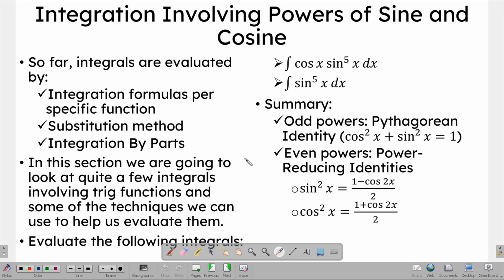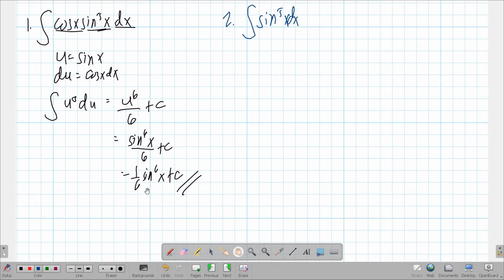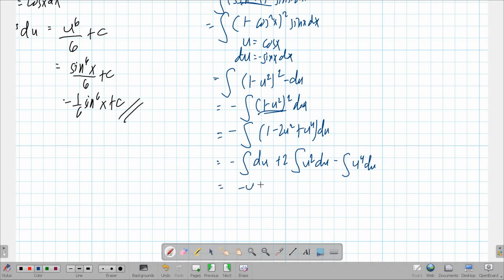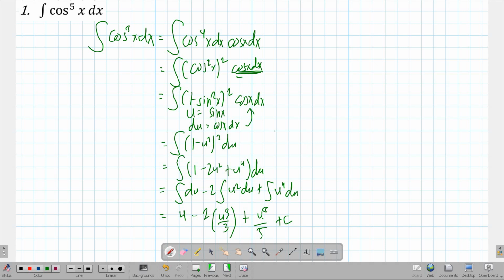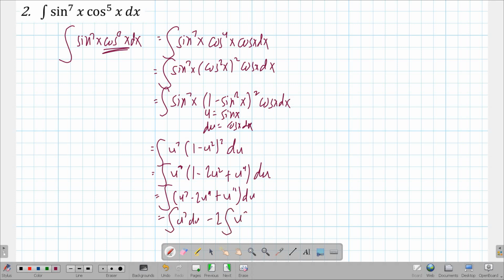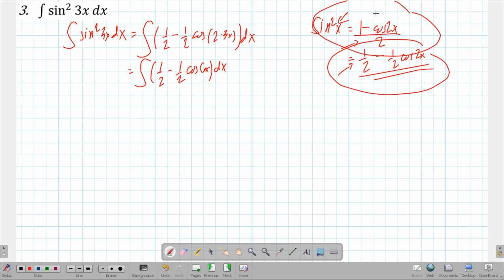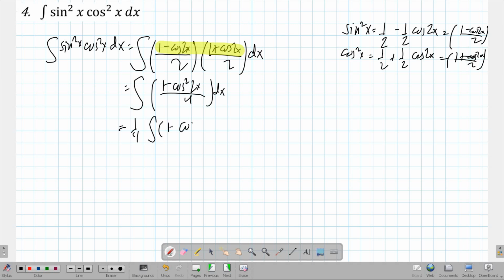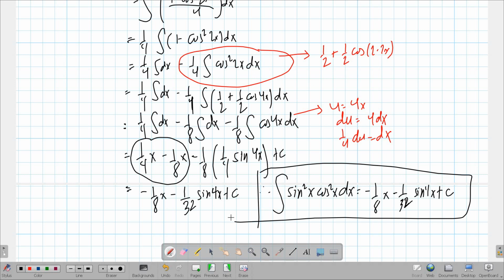Trigonometric Integrals: Powers of Sine and Cosine Functions